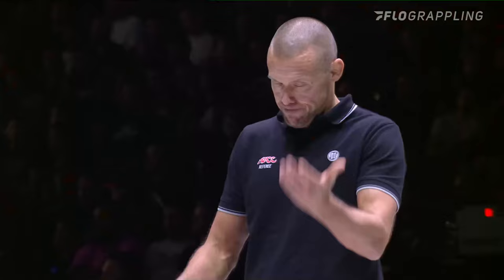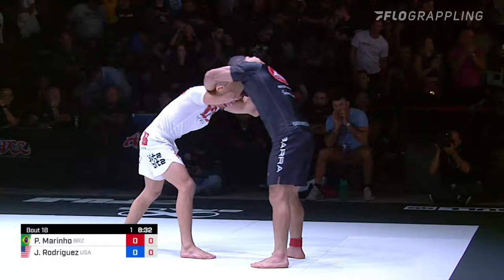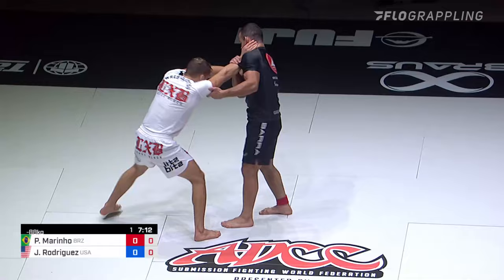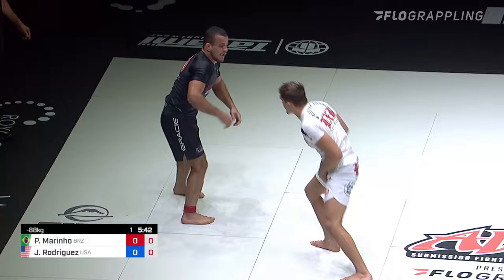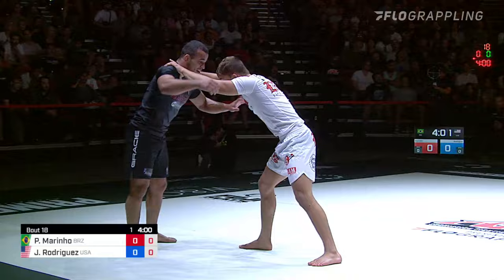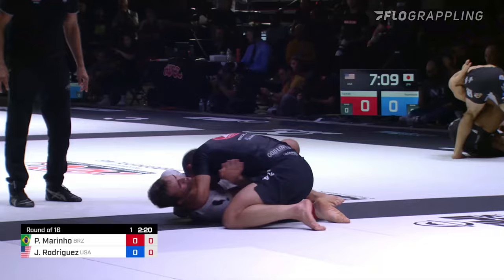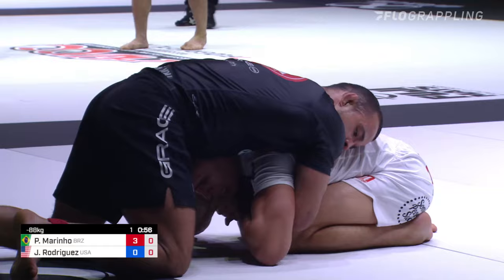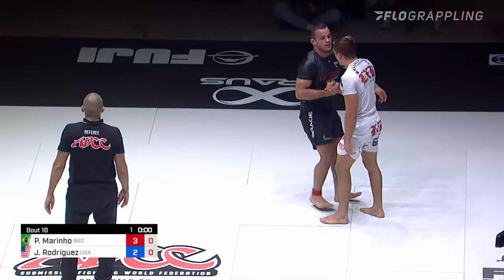Pedro Marinho vs B-Team's Jay Rodriguez | 2022 ADCC World Championships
WNO & No-Gi World Champion Pedro Marinho takes on the B-Team Prodigy Jay Rod in the opening round of 2022 ADCC!